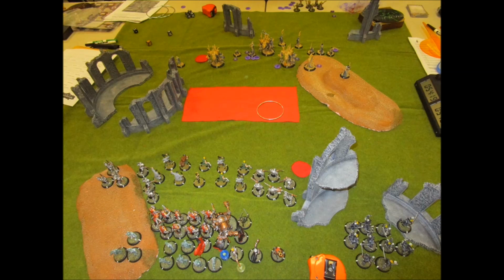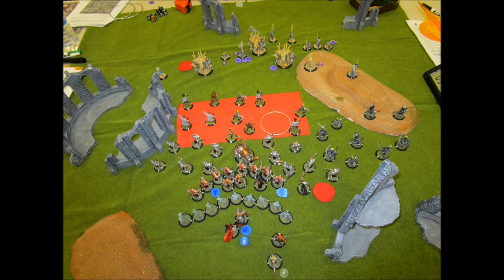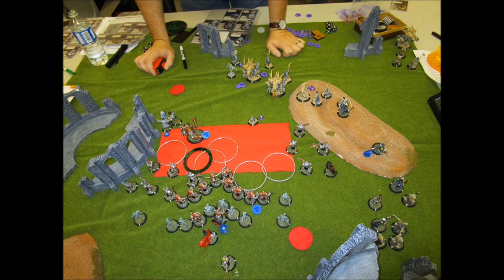Steamroller 2014 10 25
I take Caine2 and Stryker2 to a local tournament.